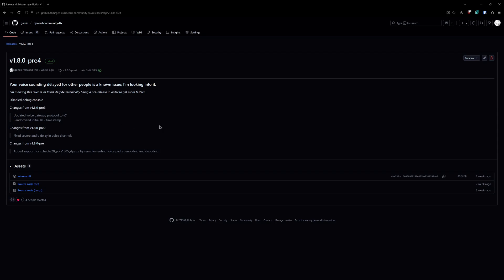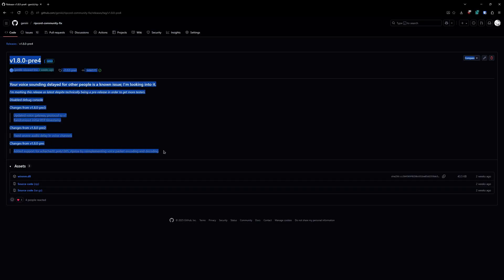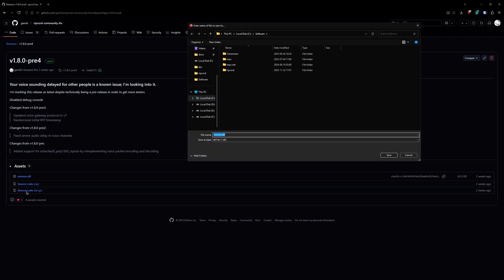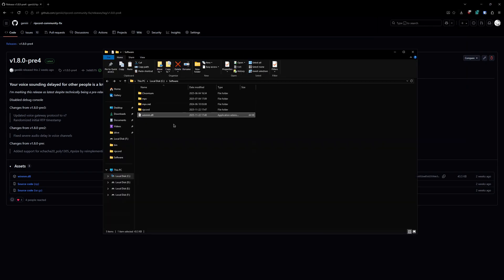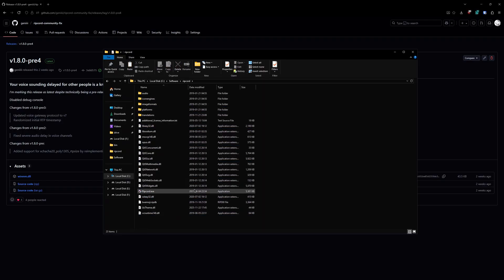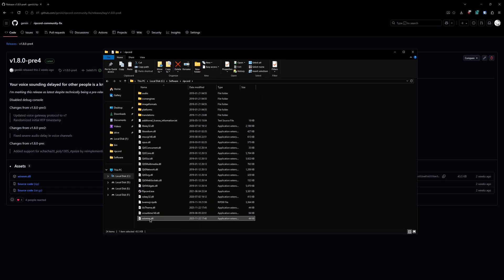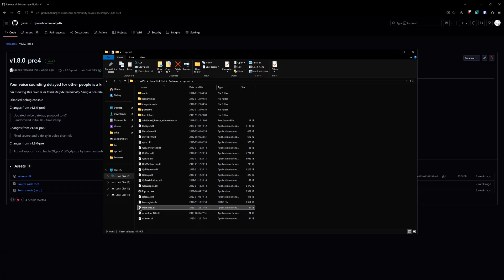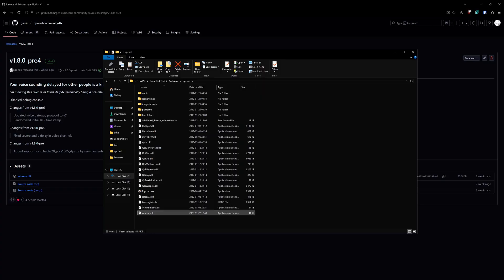How to install Ripcord Community Fix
(yes an update to this video was actually necessary i've been guiding people through putting a dll file in a folder)